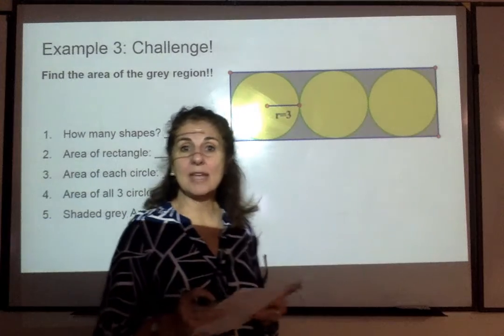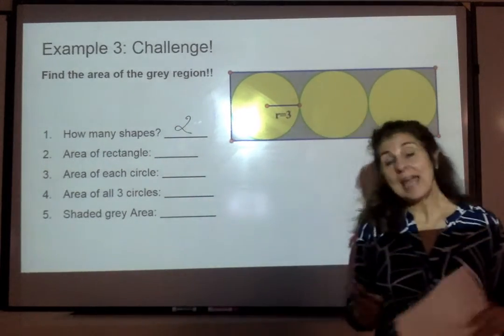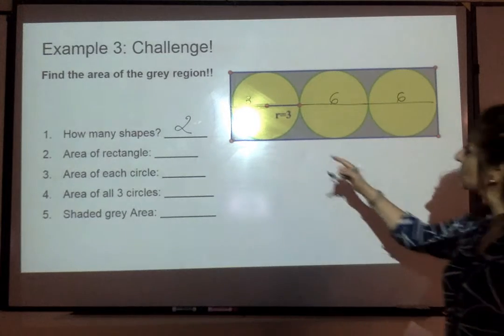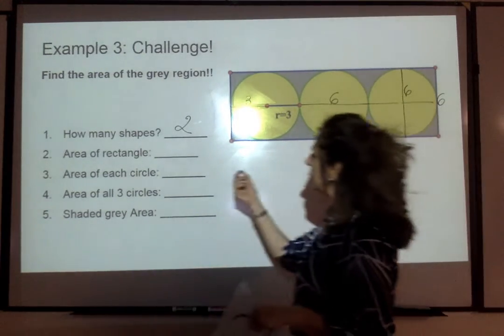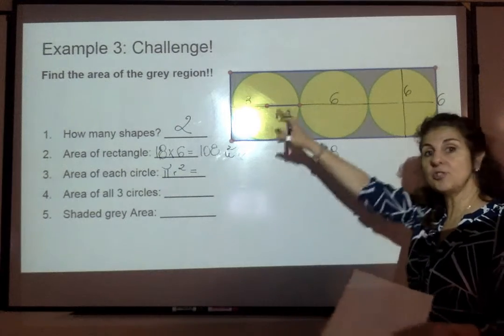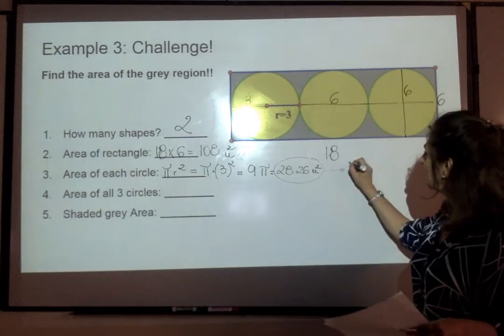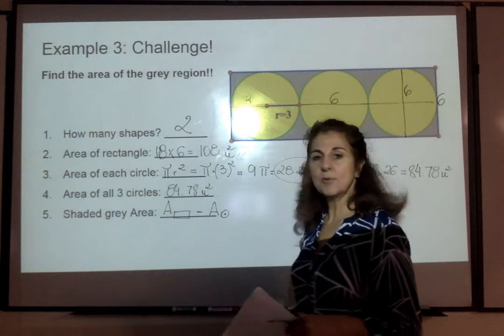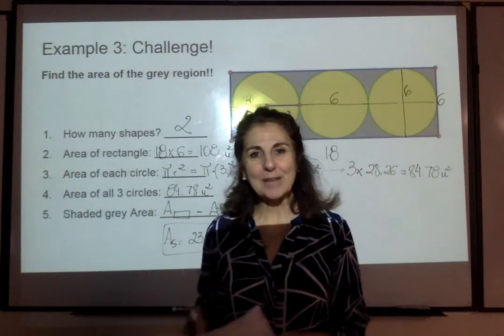Chapter 12 - Lesson 1B (B2) - Area of Shaded Regions